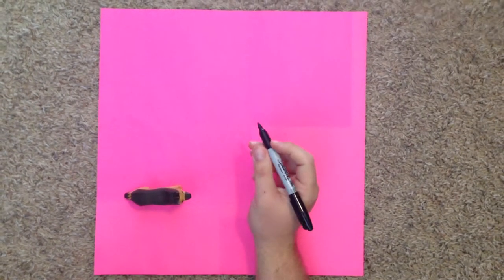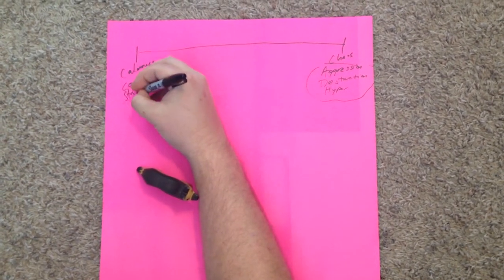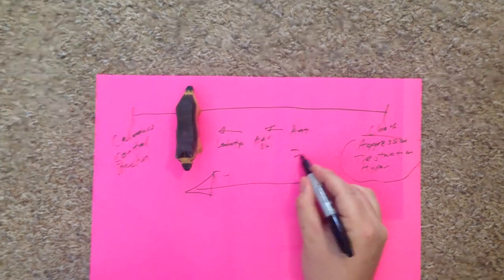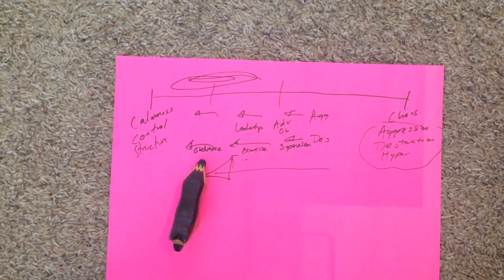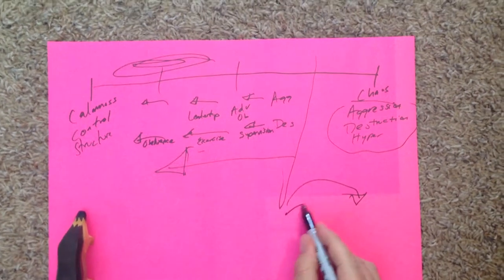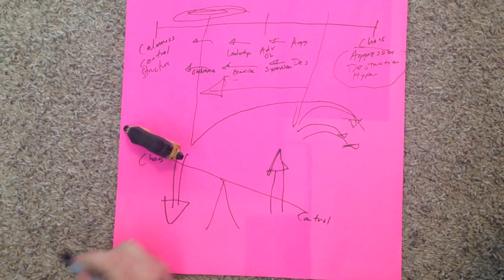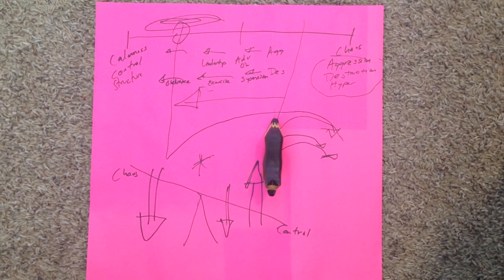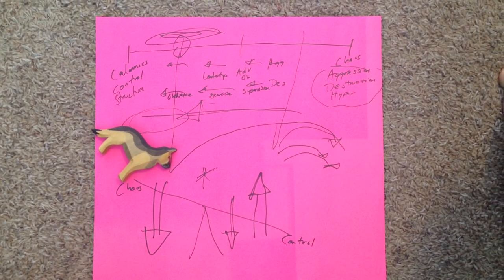Where is your dog on the spectrum? Dog Training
There is a very simple to understand reason why your dog isn't behaving how he or she should.